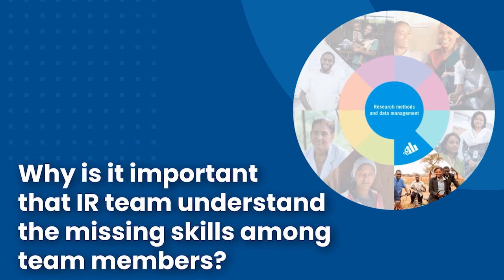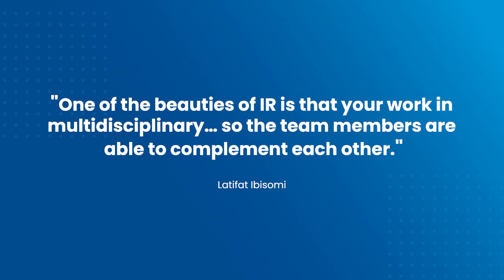Recognizing missing skills within an IR team: Latifat Ibisomi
Latifat Ibisomi, the Head of Epidemiology and Biostatistics at the School of Public Health, University of the Witwatersrand in Johannesburg, South Africa, emphasizes the importance of understanding missing strengths among IR team members in the context of implementation research (IR). She highlights the benefits of working in a multidisciplinary team, where members can complement each other's expertise and leverage diverse skills and knowledge. Identifying and addressing any gaps in the team's skill set during the planning stage is crucial to ensuring a seamless implementation process, allowing the team to make necessary adjustments before embarking on their research endeavours.

Explore more insights from Latifat Ibisomi and connect with experienced mentors in the IR Capacity Development Community